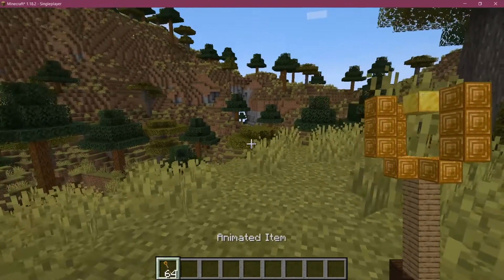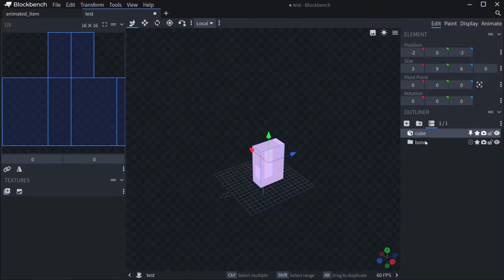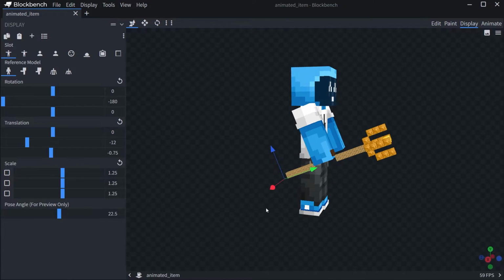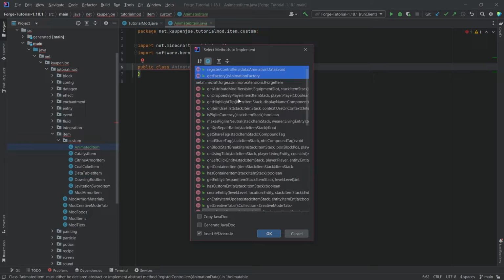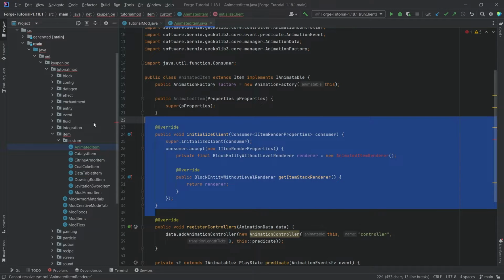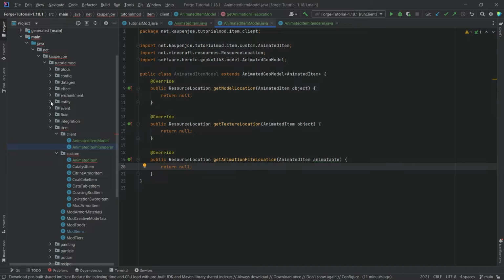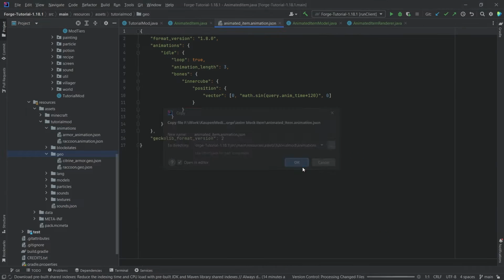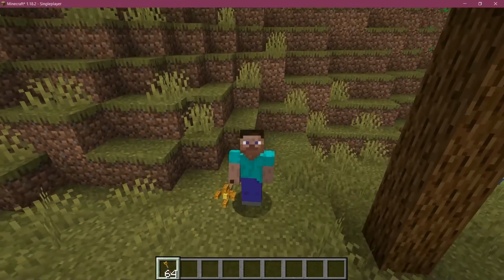Minecraft Modding 1.18.2 with Forge | ANIMATED ITEMS w/ GeckoLib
In this Minecraft Modding Tutorial, we are adding custom animated Items with Geckolib with Forge in Minecraft 1.18.2

== MINECRAFT COURSES ==
▶️ Learn Forge Modding with Minecraft 1.18:

== TIMESTAMPS ==
0:00 Intro
0:36 Looking at the BlockBench Model
2:12 Exporting the JSON Files
3:50 Creating a Custom Item Class
5:37 Registering the Custom Item
6:15 Creating the Item Model and Item Renderer Classes
8:01 Adding the JSON Files
9:12 Demonstration
9:33 Outro